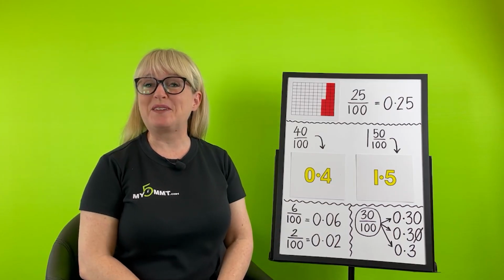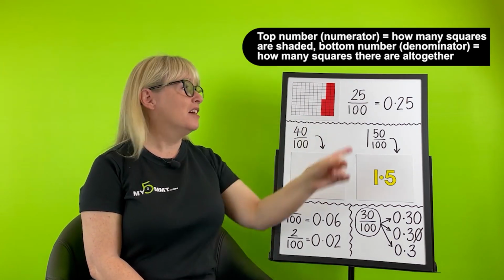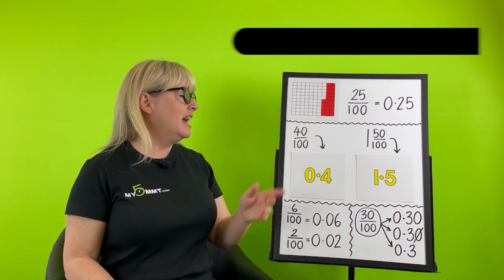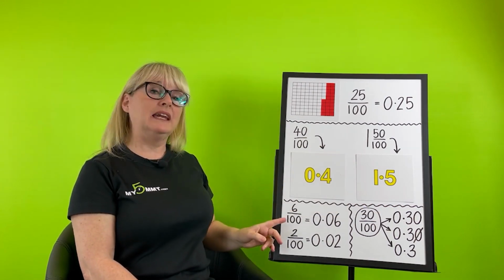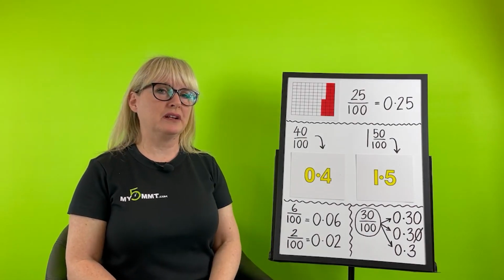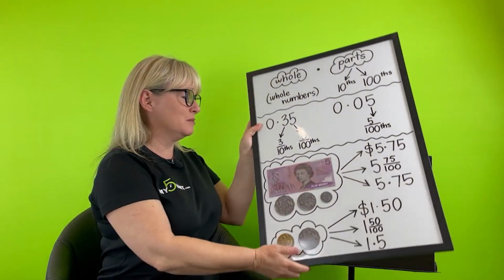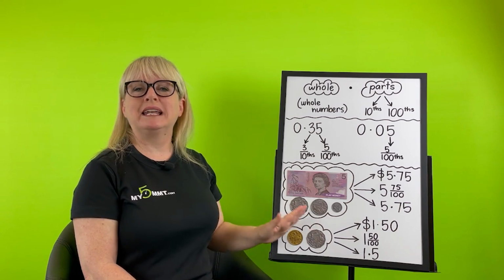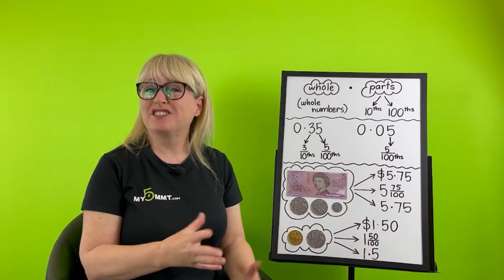How to explain decimal place value to my child in Year 3 or Year 4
Unlock the mystery of decimals by helping your child understand place value to the right of the decimal point.